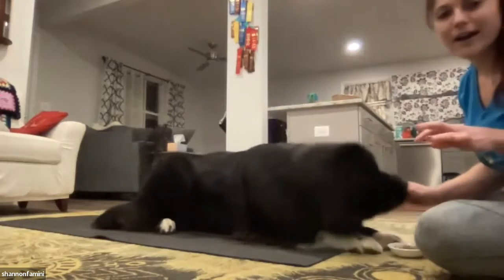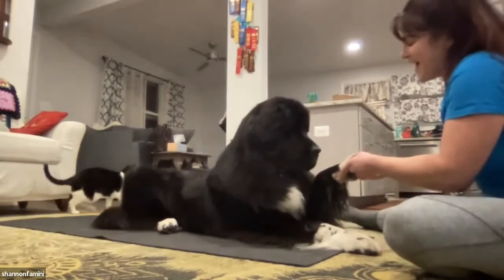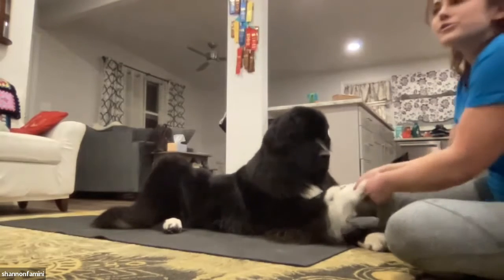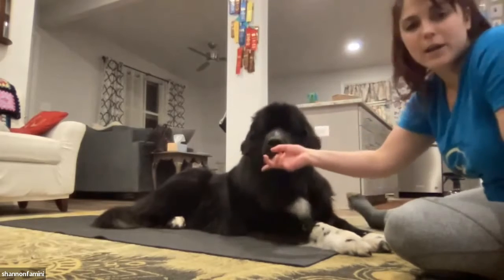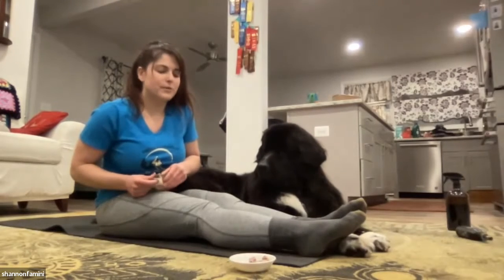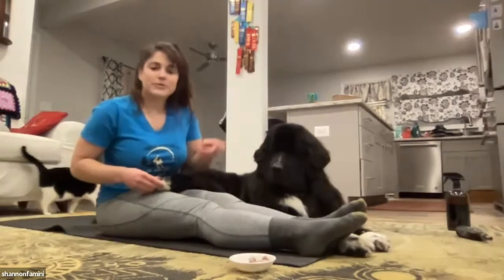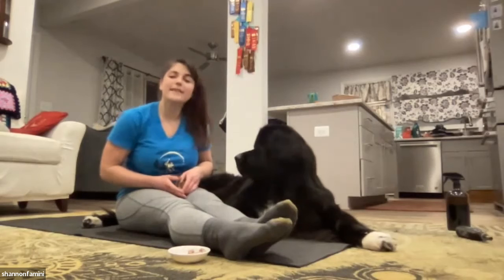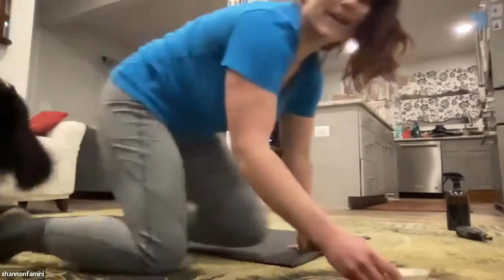Down on Floor Dremel Routine by Shannon and Aspen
Down on ground Dremel Routine with Shannon and Aspen